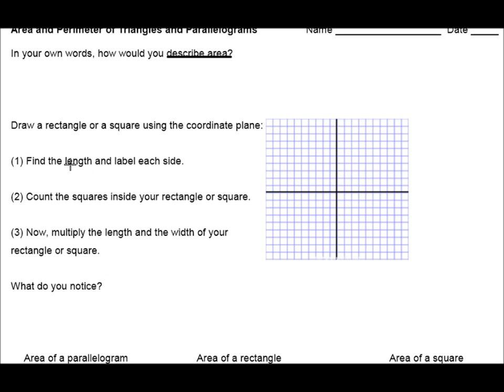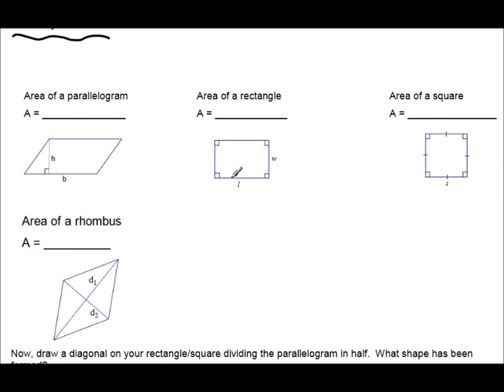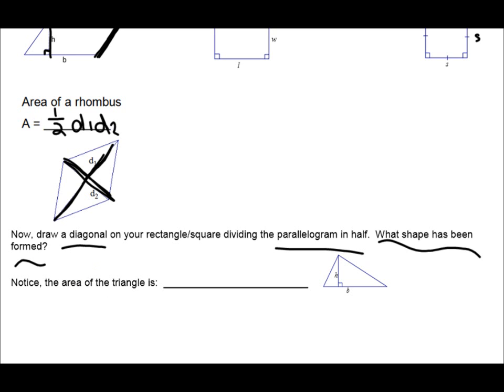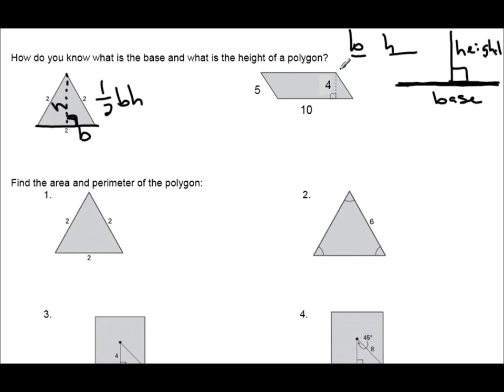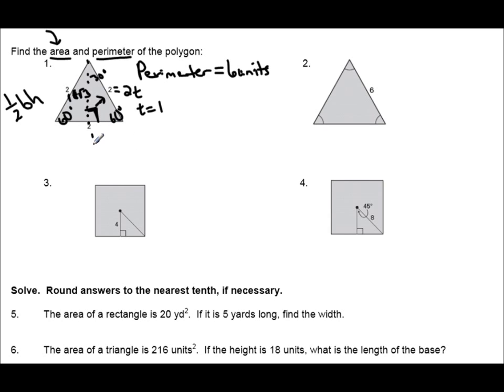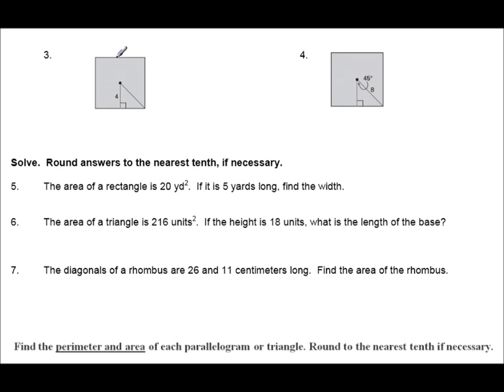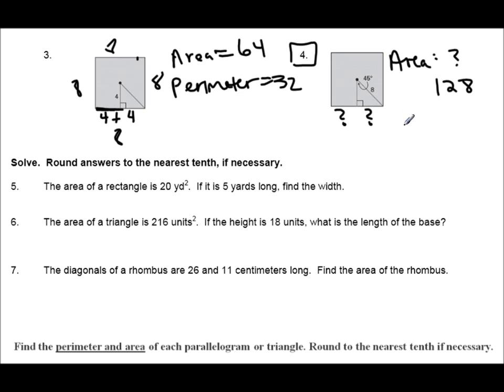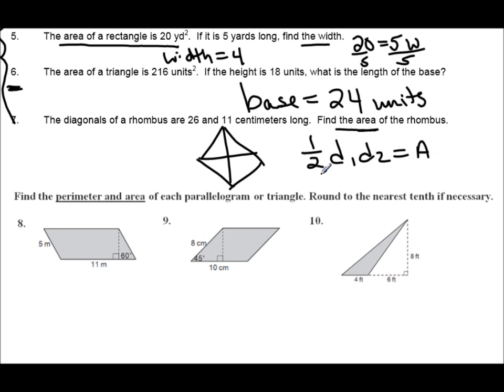(1)Area of triangles and parallelograms